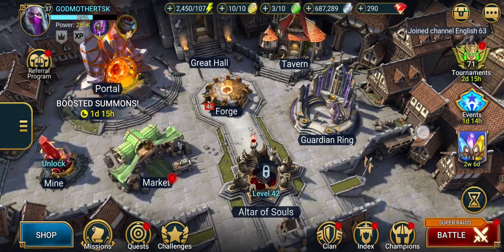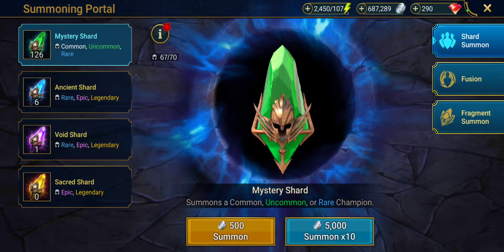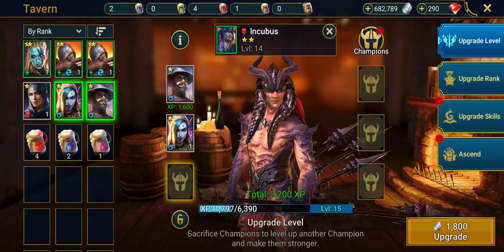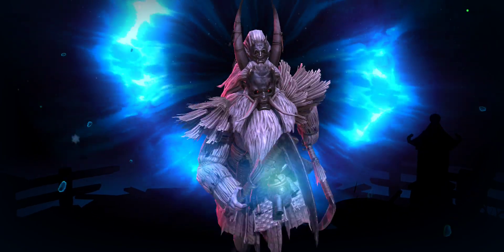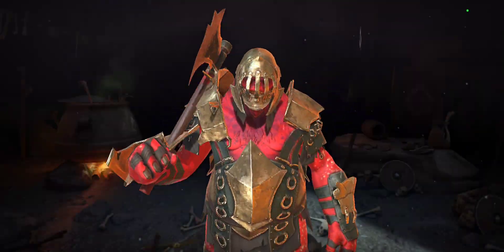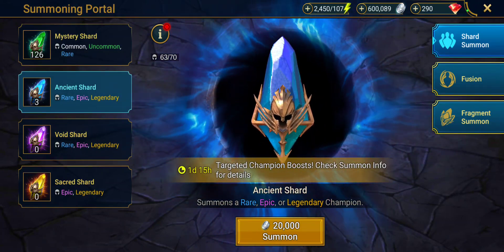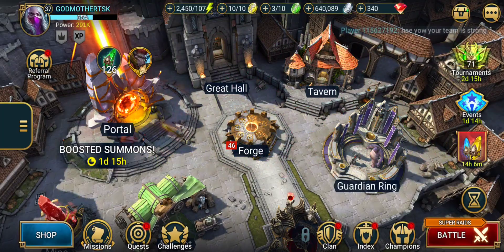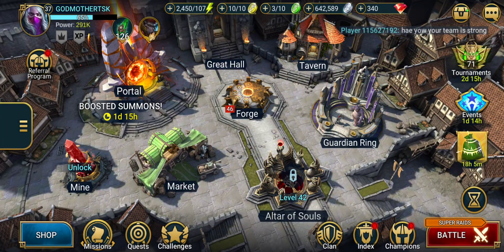September 10, 2022